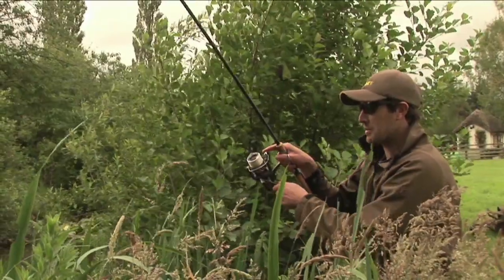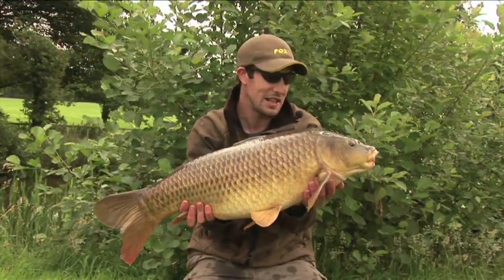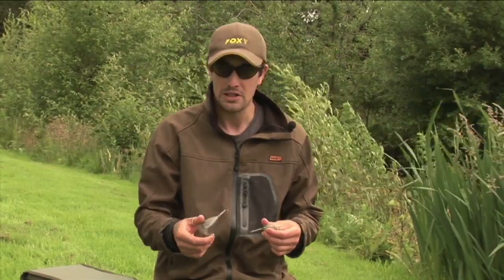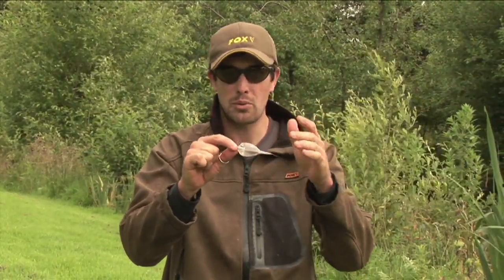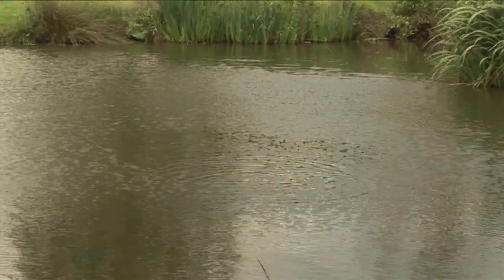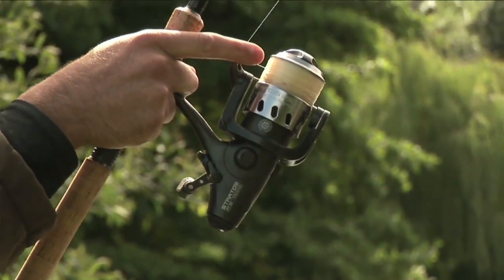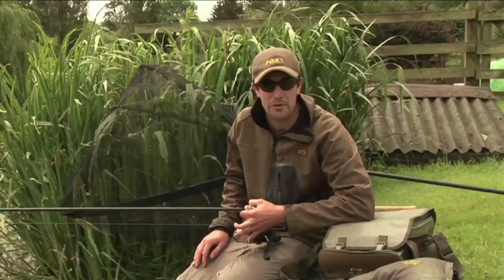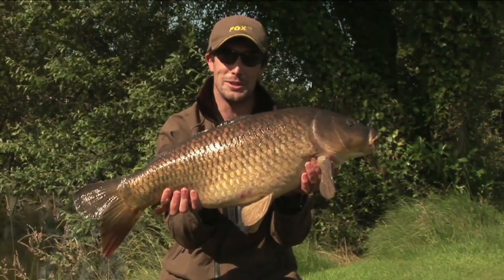::Carp Fishing TV:: Surface Fishing with Julian Chidgey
We join Fox specialist consultant Julian Chidgey at Stenhill fishery in Devon for a spot of floater fishing. Julian talks you through the gear he uses for his surface fishing and even bags a couple for the cameras in rather adverse surface fishing weather.